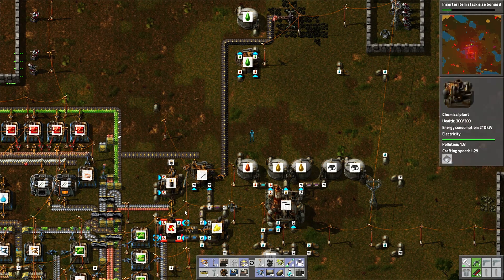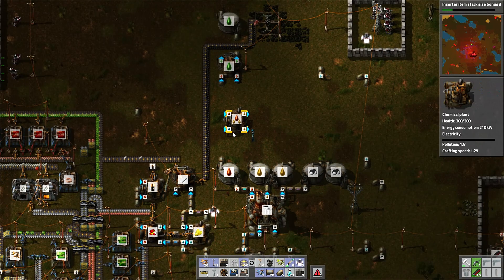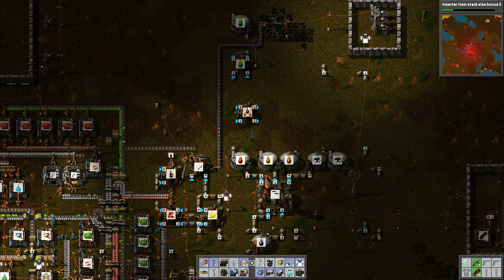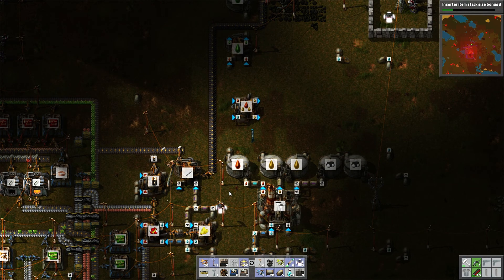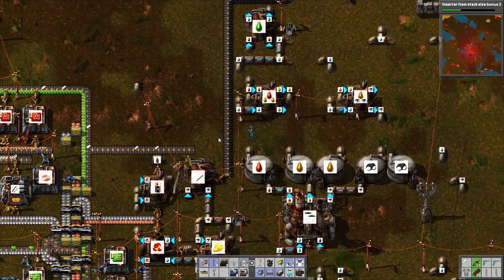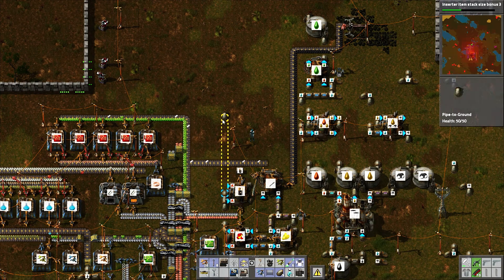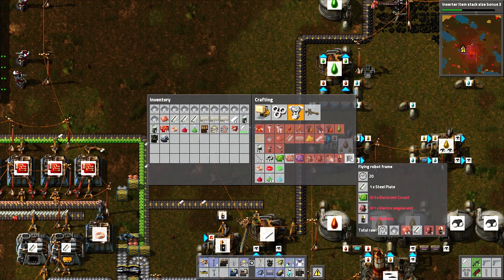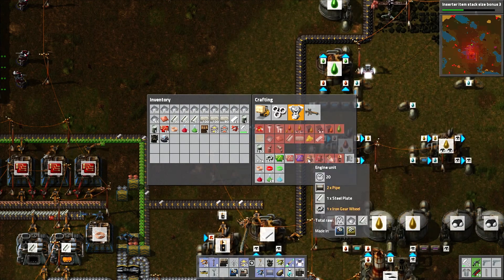Factorio v.10 Let's Play Episode 20: Engine Units for Flying Robots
Let's Play Factorio!
My first Let's Play series.

If you have enjoyed this episode please consider hitting the "Like" button.  Thanks.

All music, sounds and footage from Factorio or Public Domain.